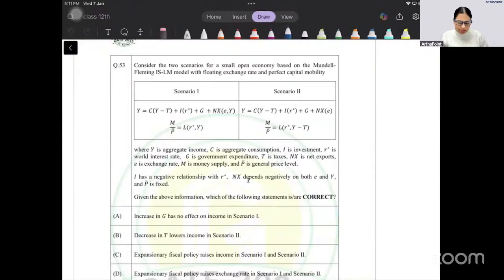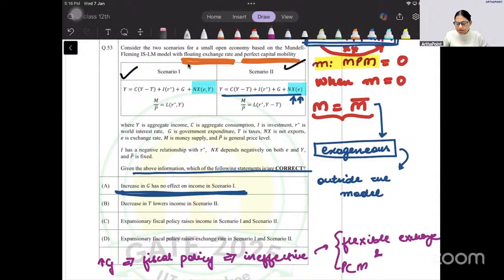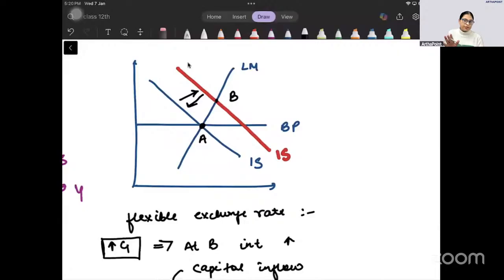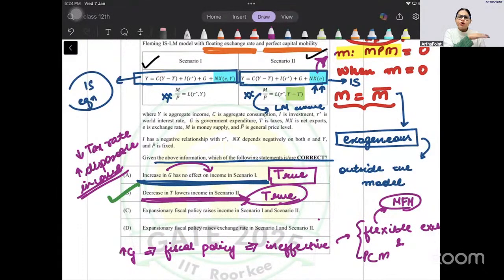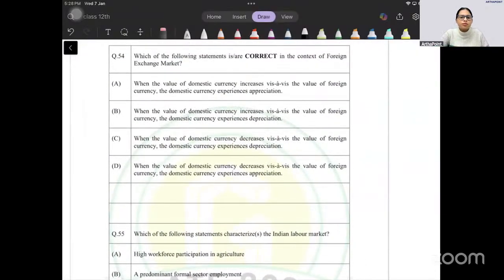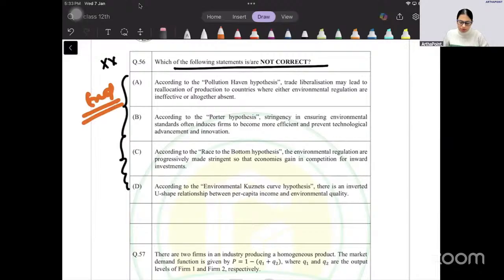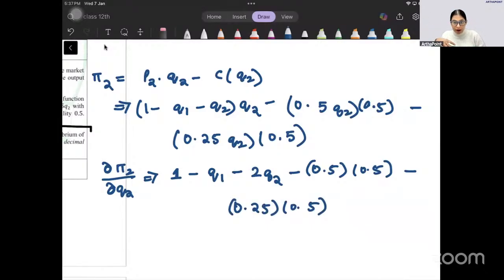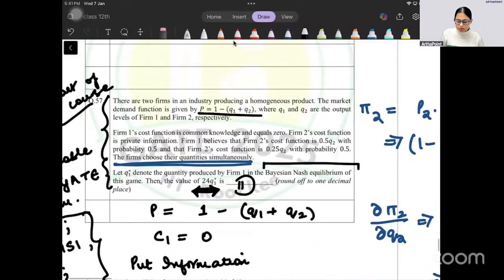GATE Economics PYQ 2025 Detailed Solution PART 3 | CUET PG ECONOMICS 2026 Preparation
In this session, Arzoo Ma'am will discuss GATE Economics 2025 Solutions GATE Economics 2026 Entrance exams.